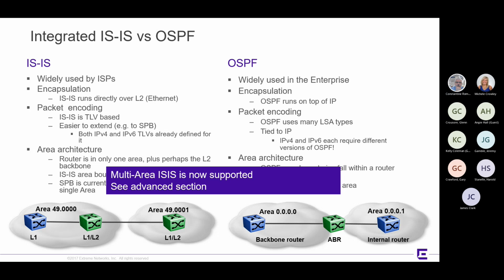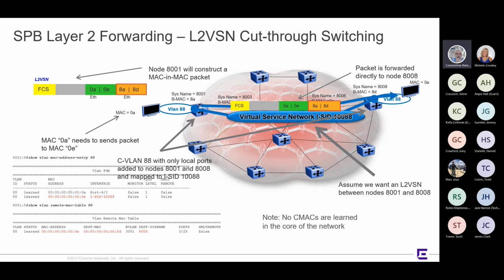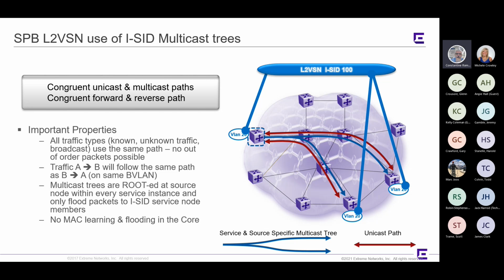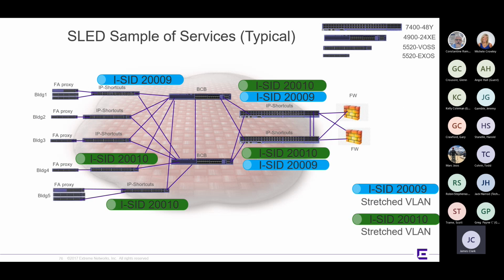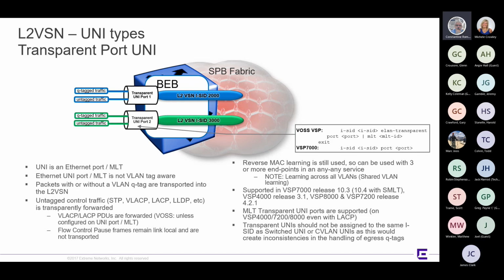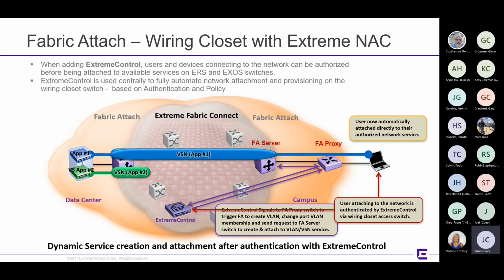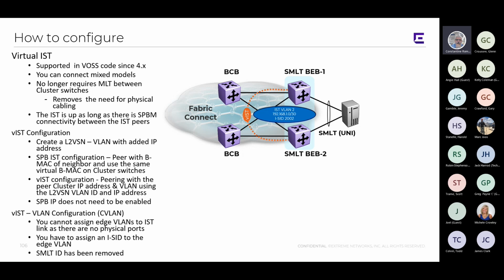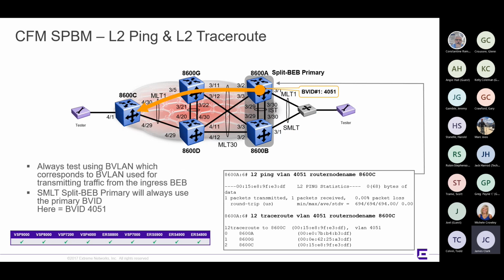STEP CG | Extreme: Benefits of Fabric and Ongoing Administration: Part 3 - Advanced Concepts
Part 3 of a 3 part Webinar Series: Advanced Concepts
STEP CG & Extreme Networks Webinar Series - Benefits of Fabric and Ongoing Administration: Advanced Concepts is Part 3 in our 3-part series of Webinars designed to get you started or up-to-speed with Fabric!